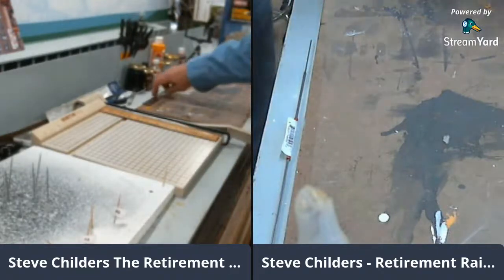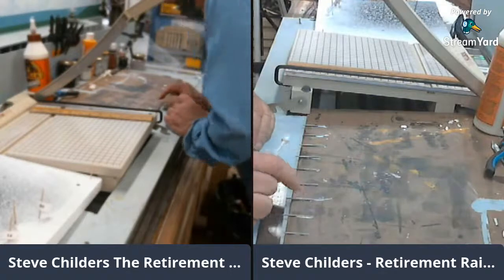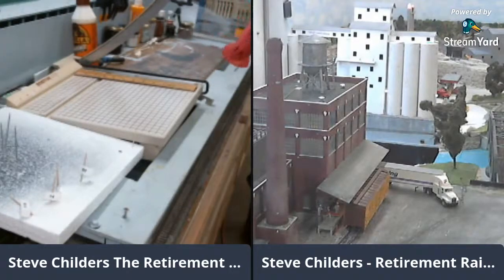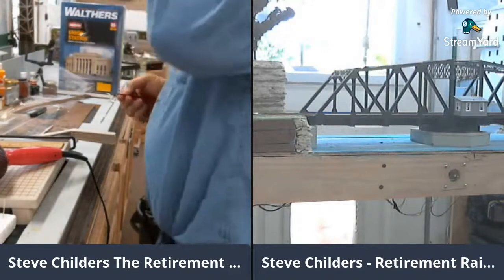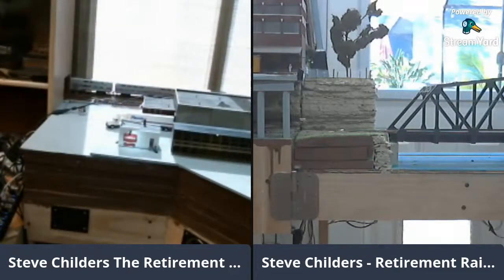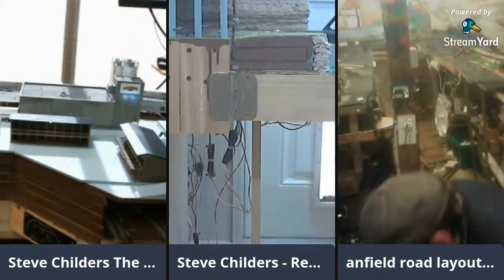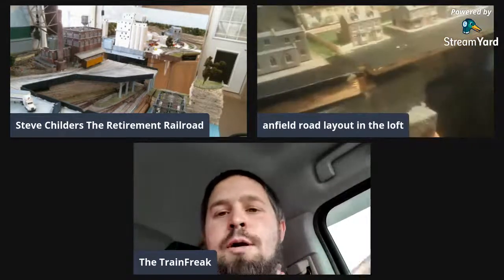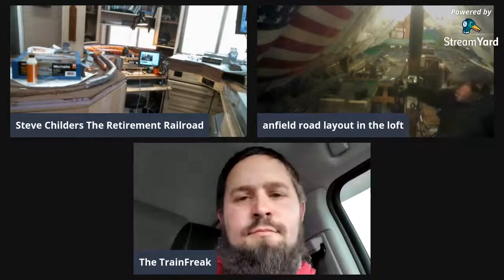Matinee Modeling, making a chain link fence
Using simple tools such as toothpicks and Toule fabric to create a chain link fence.